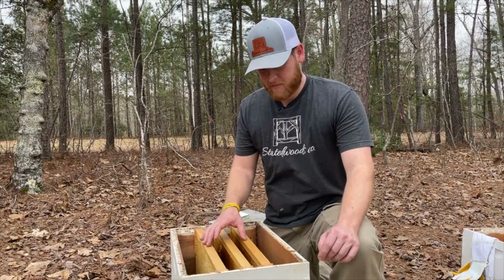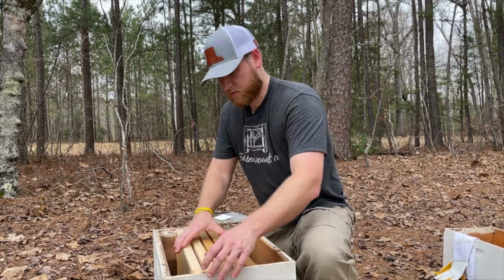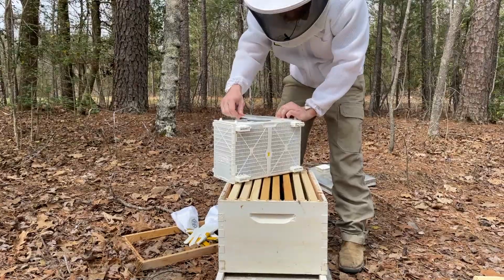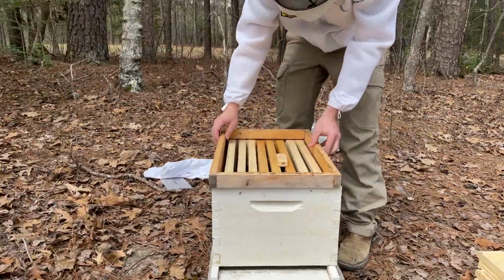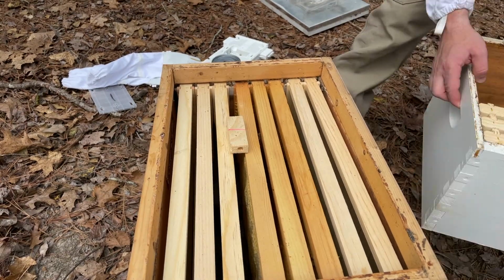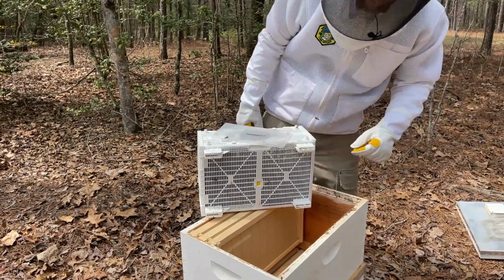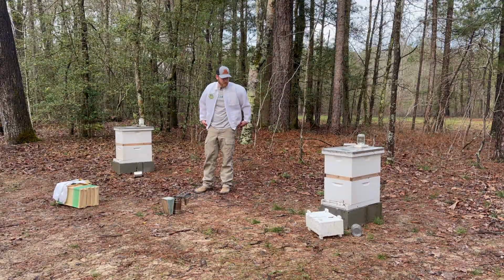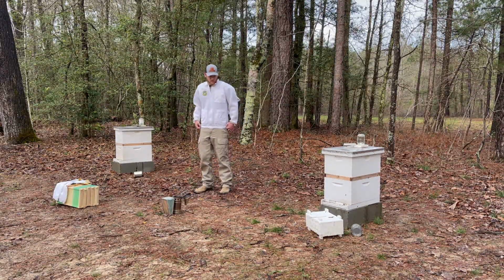How to Install Bee’s for Beginner Beekeepers!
Want to see how a first time beekeeper installs bee packages?  Yea, me too.  I will take you along on my first install and first time every having bees.  I used two different methods to install the bees.  Letting them come out mostly on their own or dumping them into the hive.  This package went in on March 27, 2021.